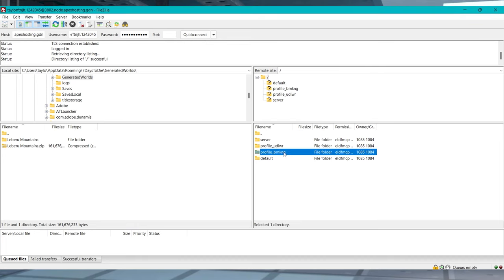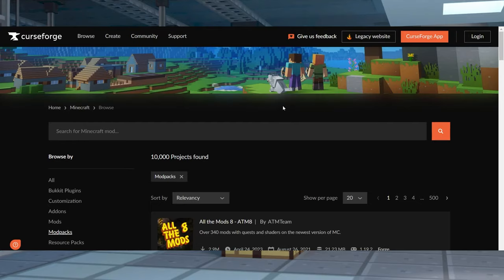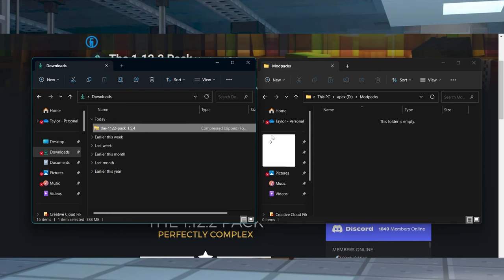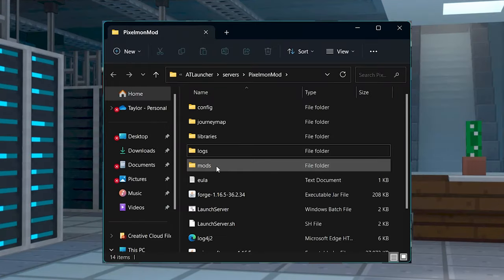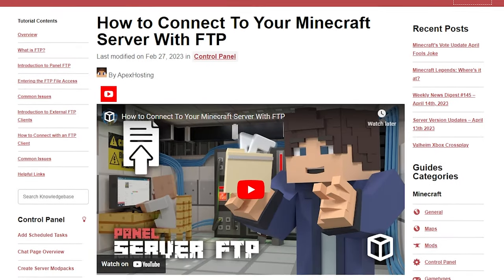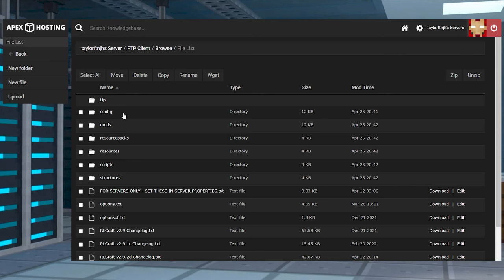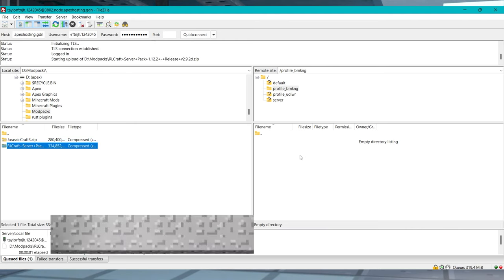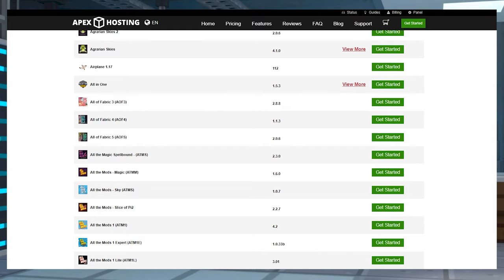How To Install Minecraft Modpacks Manually on Your Server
Learn How To Install Minecraft Modpacks Manually With Apex Hosting
24/7 Uptime, DDoS Protection, Live Support, Easy to Use Panel

USEFUL LINKS

Adding mods to Minecraft is a common occurrence when running your own server. Whether this is to bring smaller quality of life improvements or completely revamp the game, there are tons of options at your disposal. This is brought to the next level with modpacks, which are large collections of mods that often fit a theme or overall purpose. While we provide many modpacks to choose from, there may be a separate version or pack you wish to use that is not already available. When this occurs, it will be necessary to download and install the pack manually to your server files.

TIMESTAMPS
0:00 START
0:40 DOWNLOADING
3:04 SERVER PREPARATION
3:27 UPLOADING FILES
4:22 UNZIPPING THE PACK
4:50 OPTIONAL CHANGES
5:19 COMMON ISSUES
6:09 CONCLUSION